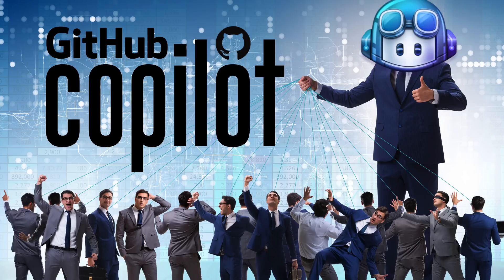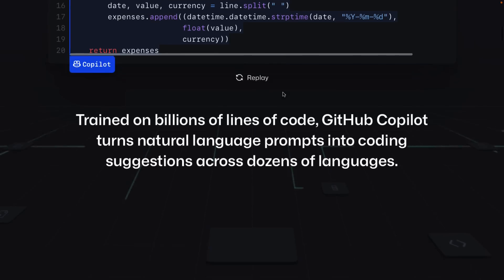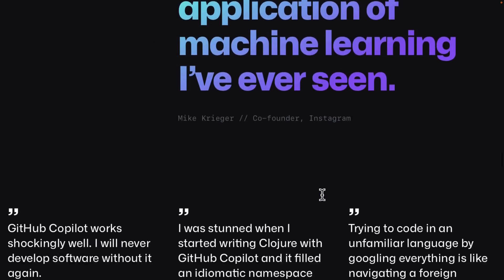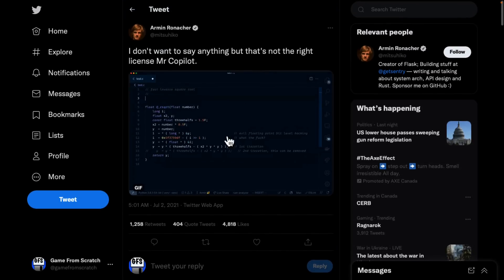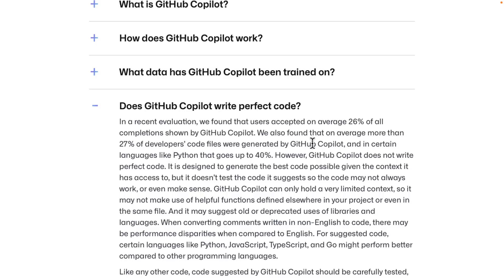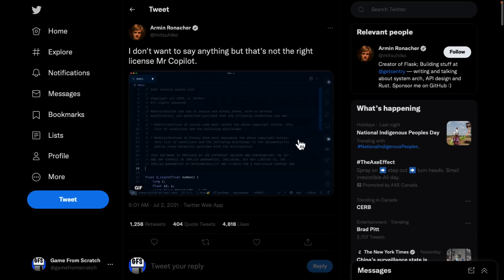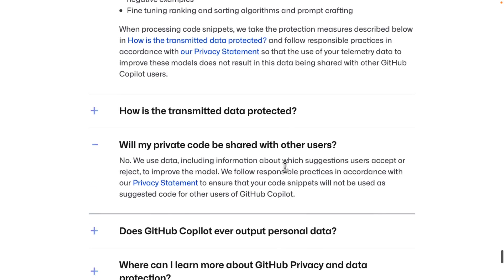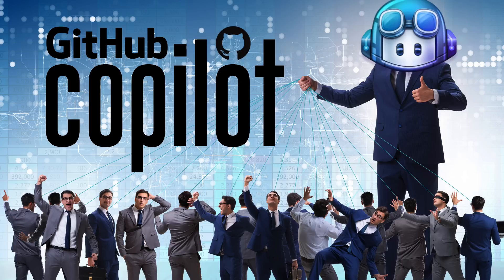GitHub CoPilot AI Coding -- Microsoft's Big Mistake?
GitHub CoPilot is now available widely as a commercial product.  GitHub is an AI powered coding assistant, and it's truly impressive... it's also problematic on moral, legal and ethical level that frankly it boggles my mind the legal team at Microsoft allowed this to ship as a product!  This is a truly amazing product, and AI assisted coding is no doubt the future of development but this seems... early and dangerous.